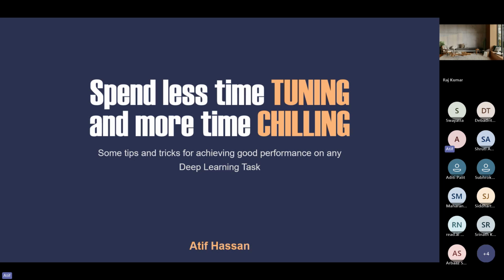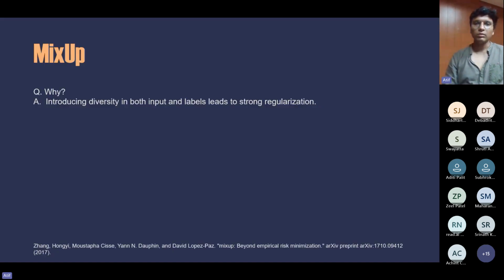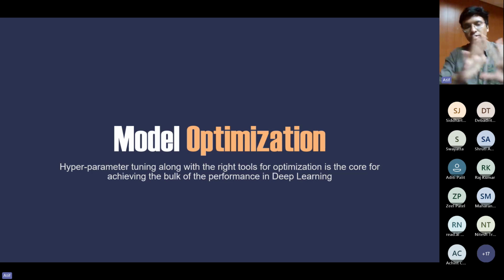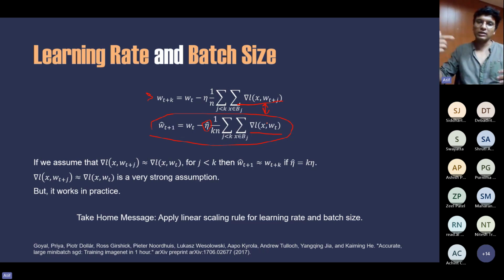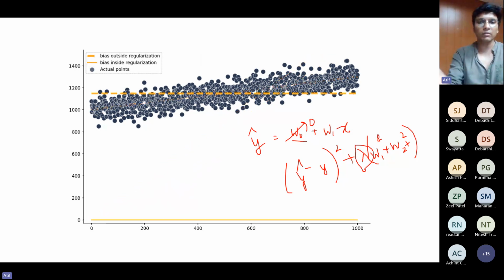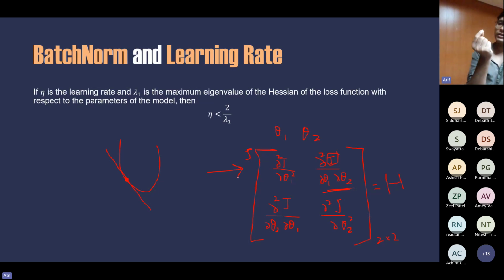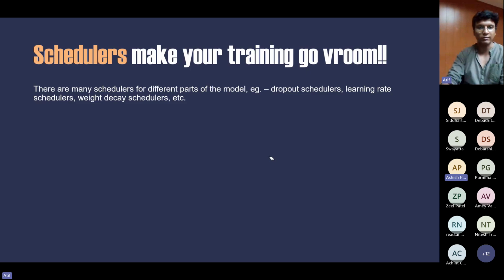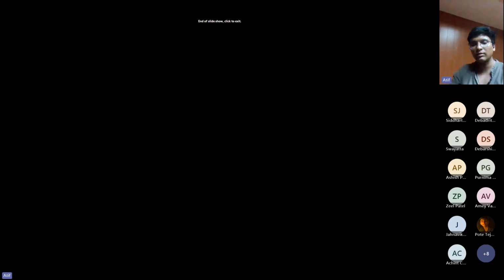Some tips and tricks to achieve good performance on any Deep Learning Task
Atif Hassan from IIT Kharagpur presented on “Spend less time tuning and more time chilling: Some tips and tricks to achieve good performance on any Deep Learning Task."

Details of the Talk

In this talk we will be going over the latest data augmentation techniques in vision, how to tune the learning rate in tandem with batch size, the correct use of weight decay and how it differs from L2 norm regularization. We will also see why batch norm works, theoretically, and understand how to tune learning rate when using batch norm. We will also go through a few pointers on schedulers.

Short Bio

Atif Hassan is currently pursuing a PhD degree at the Indian Institute of Technology Kharagpur, India. He did his Masters from the same institute. Atif has also worked with Stanford University as a research collaborator. His research areas include Machine Learning and theoretical Deep Learning.